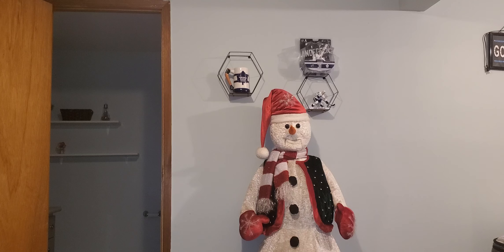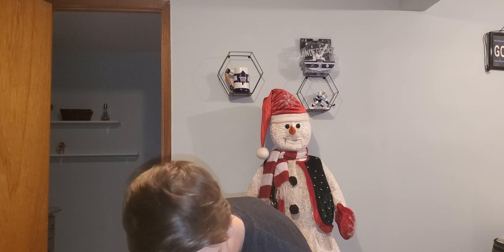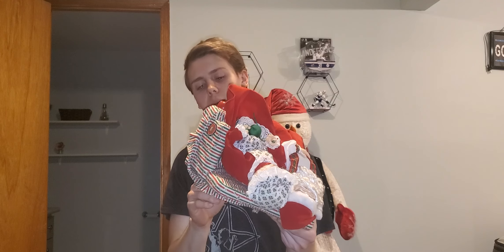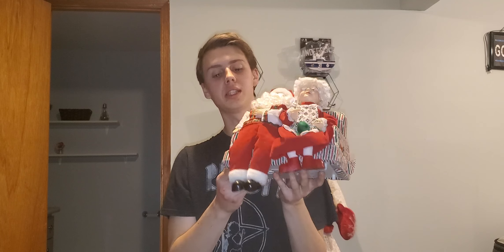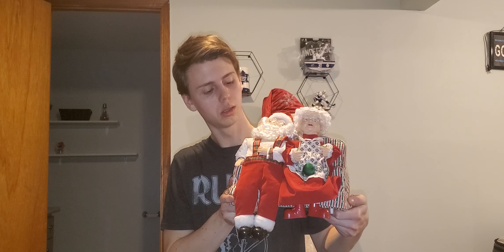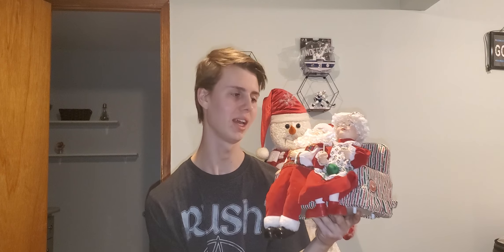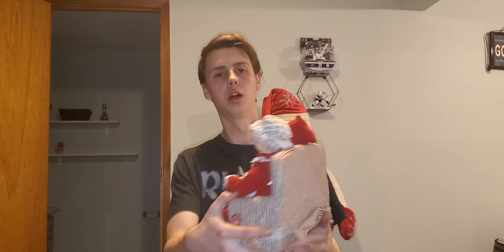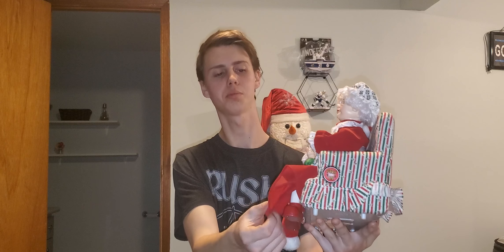Telco Creations 1995 Animated Sleeping Sitting Santa Claus With Mrs Claus On The Couch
So I am here to talk about a Telco item that is old. I have been trying to add real music to videos but everytime I upload a video with real music. I get a copy right. How do you prevent from getting copy rights using real music?.